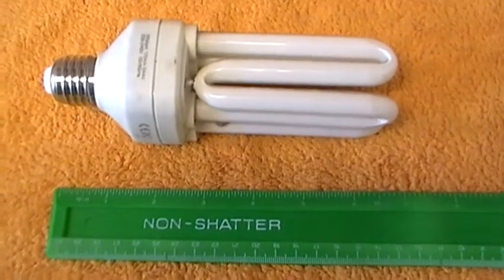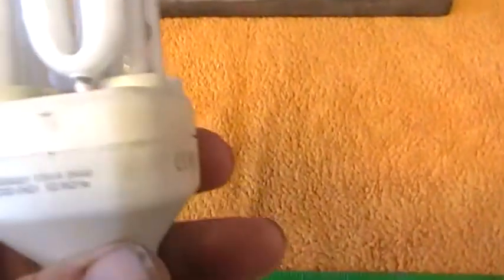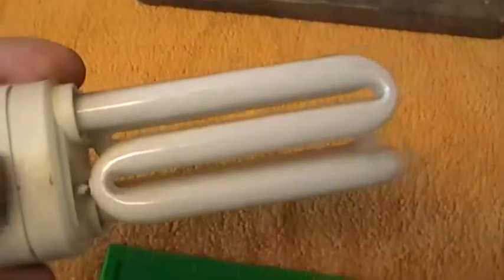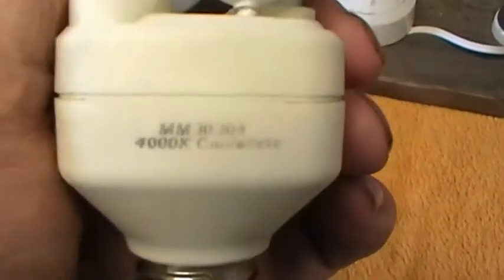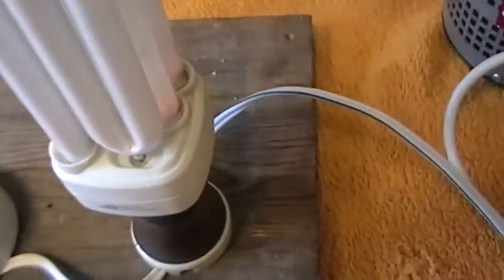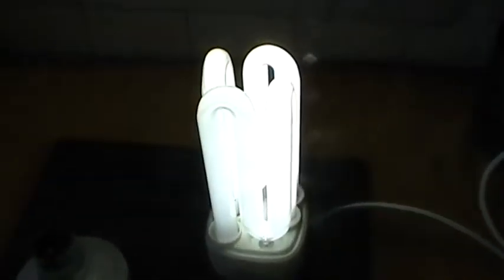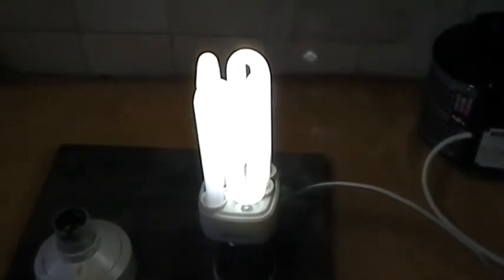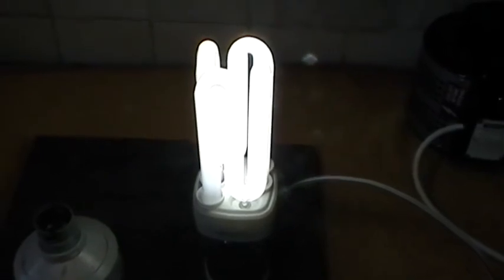Megaman? 30w CFL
I believe this to be a Megaman CFL or at least very close to one